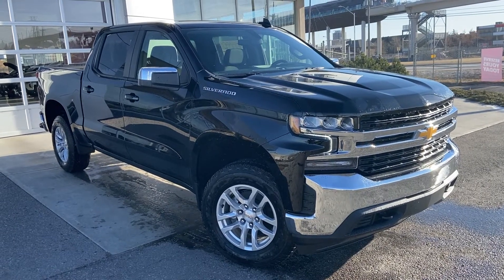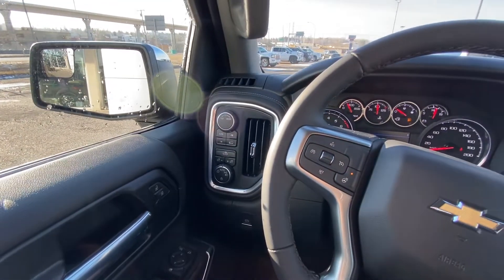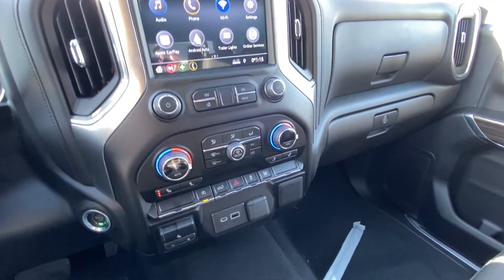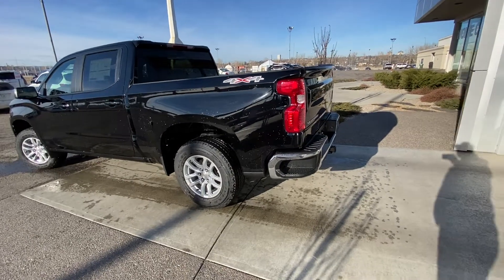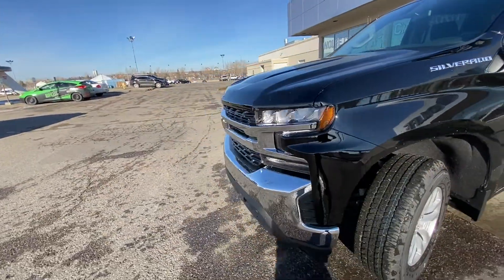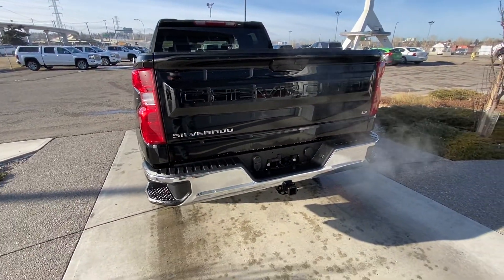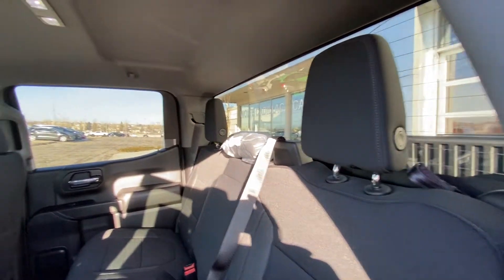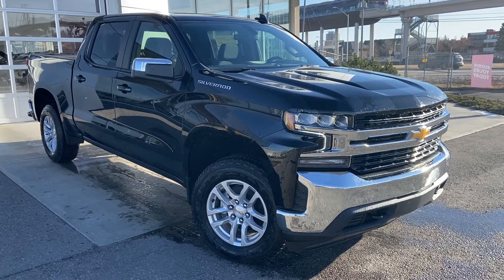Black 2021 Chevrolet Silverado 1500 LT Review - Wolfe Calgary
The all new Chevrolet Silverado 1500 LT is ready to impress. This truck is ready to shine with all the features you desire. It comes loaded with standard options that are sure to be wanted in a new vehicle. This truck offers the option of being a work truck or your daily driver. Offering halogen headlamps, fog lamps, and tough bumpers plus a great safety rating. The LT is modestly equipped and includes standard tow package, step style rear bumper, rear view camera system, and a locking tailgate. The engine is going to get you where you need to go. The 4-wheel drive will tackle anything mother nature throws at it. The automatic transmission will smoothly shift through gears and earning you the best available fuel economy. The interior has all passengers riding on comfortable seating. The driver will love the power features including power windows/locks/mirrors/cruise control, and automatic headlamps. Equipped with a media center that offers AM/FM radio, AUX line in, Bluetooth phone and media and a rear-view camera. The options you want, at a price you’ll love. This Silverado is ready to exceed your expectations. Stop in today to see why we are your preferred dealer; we will earn your business!